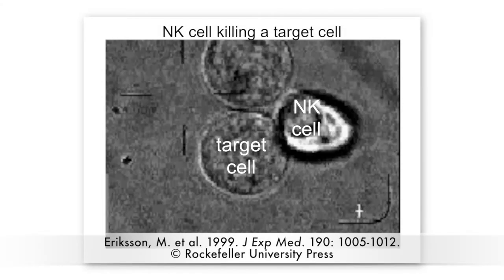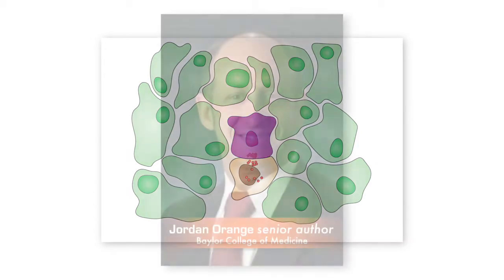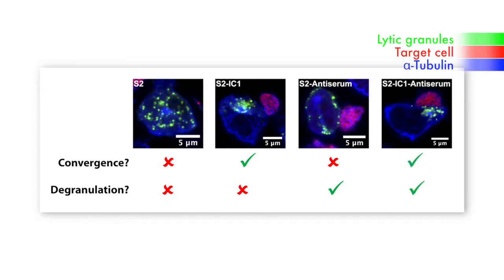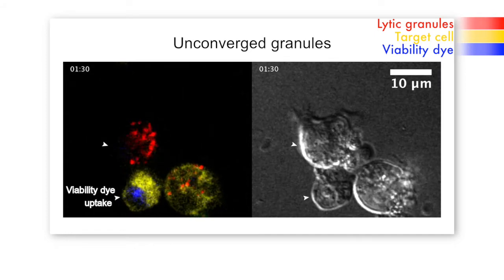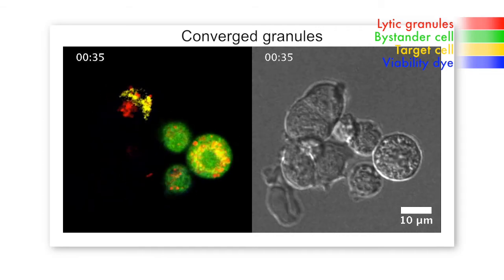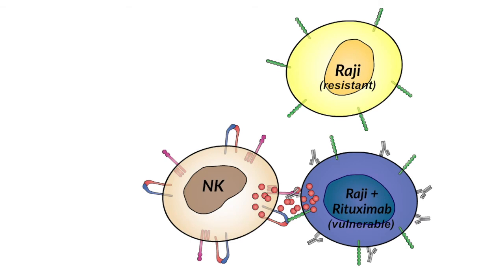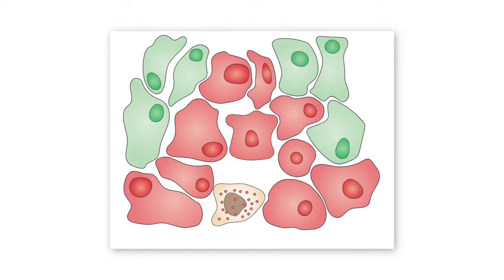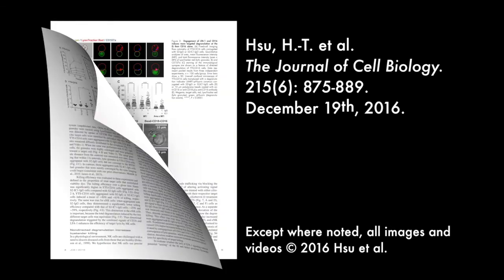biosights: December 19 2016 - How NK cells avoid collateral damage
Before secreting their lytic granules to kill transformed or virally infected cells, Natural Killer cells converge these lysosome-related organelles around the microtubule-organizing center. Hsu et al. reveal that, by promoting the granules’ directed secretion at the immunological synapse, convergence both enhances the efficiency of target cell killing and limits the death of healthy bystander cells. This biosights episode presents the paper by Hsu et al. from the December 19th, 2016, issue of The Journal of Cell Biology and includes an interview with the paper’s senior author, Jordan Orange (Baylor College of Medicine, Houston, TX). Produced by Caitlin Sedwick and Ben Short. See the associated paper in JCB for details on the funding provided to support this original research.